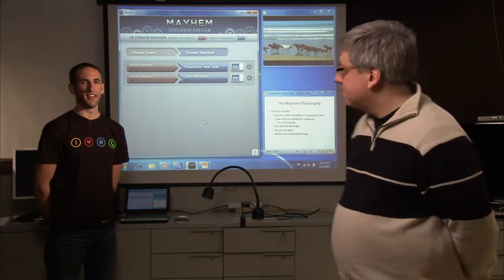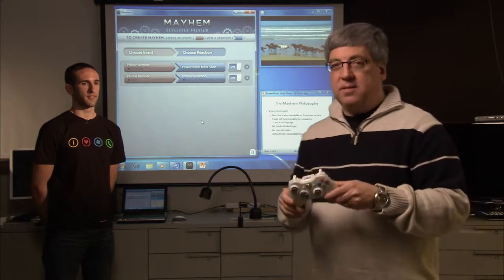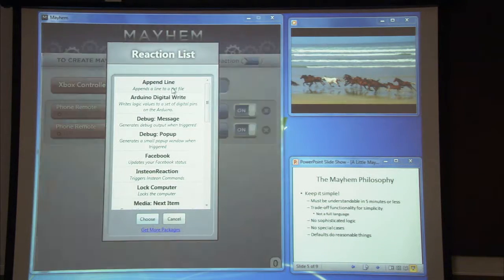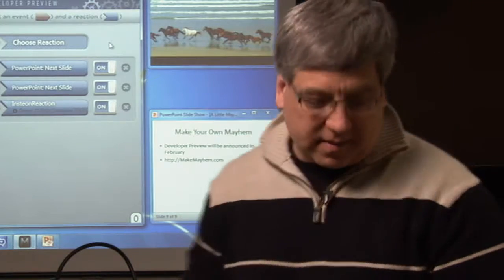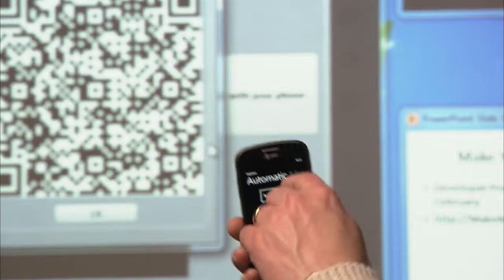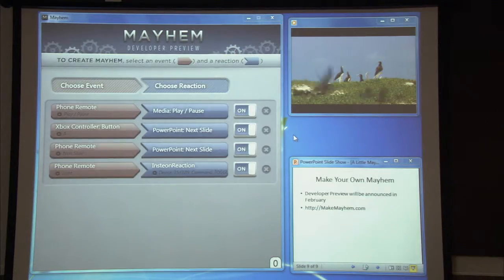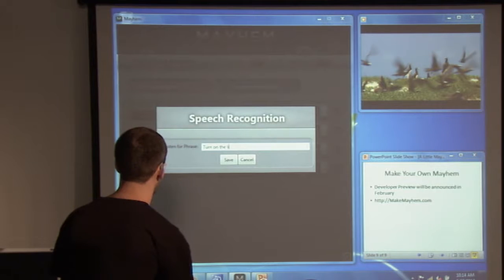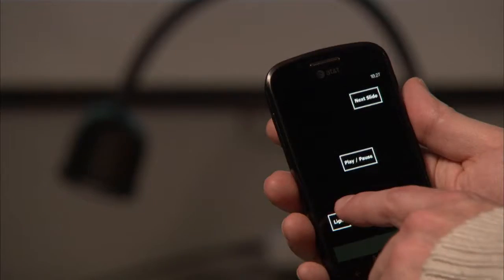Applied Sciences Group: Mayhem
A freely available, open source Windows application that lets almost anyone use their computer to do stuff automatically across all their devices. Just select an event (e.g. your favorite stock hit a trigger value, a change in the weather, say something to your Kinect, etc.) and then select a reaction (e.g. advance a PowerPoint slide, turn on a lamp, start playing a movie, etc.), and within seconds, you have a connection running.